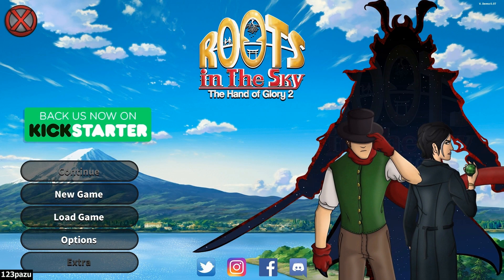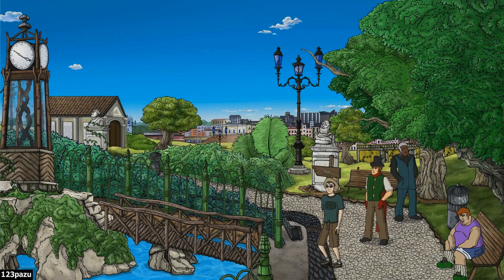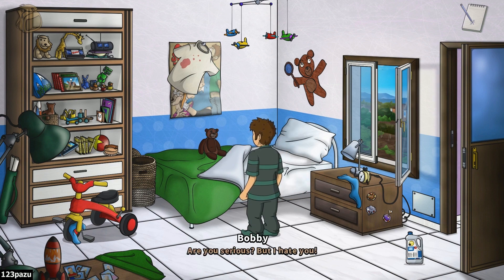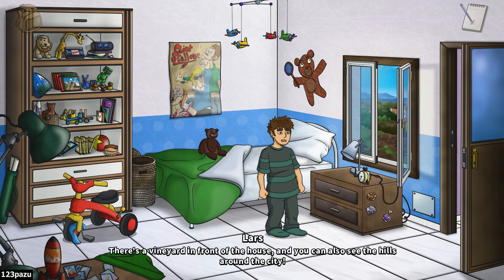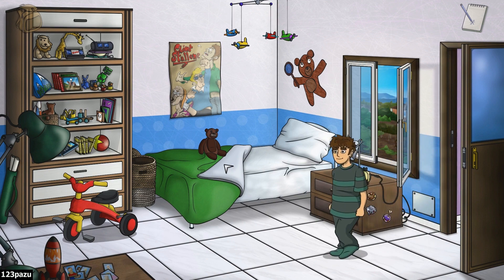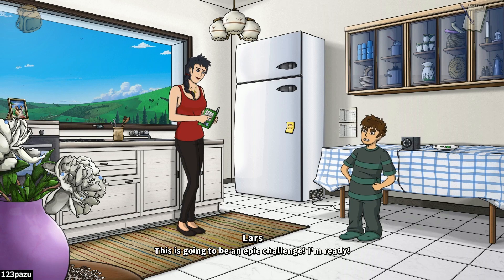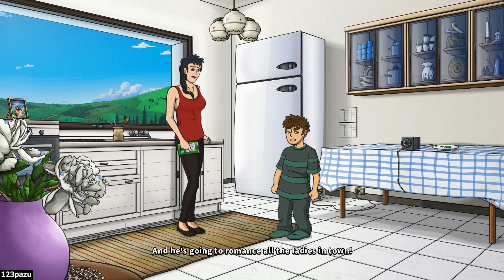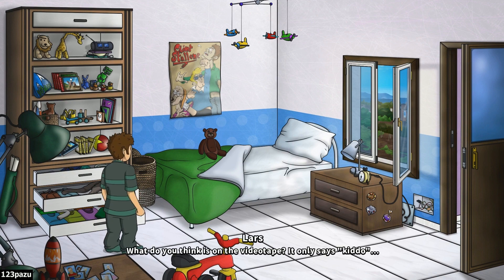The Hand of Glory 2: Roots in the Sky - Part 1 DEMO Let's Play Walkthrough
Indie adventure game by Madit Entertainment and Daring Touch -2023-